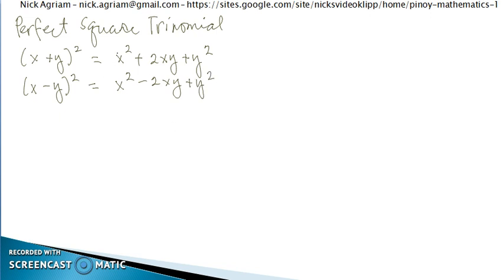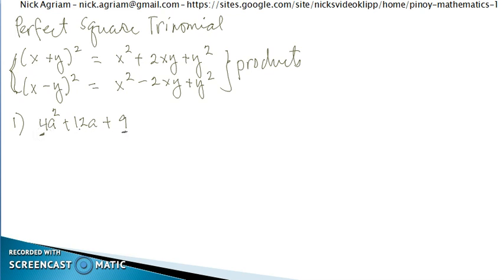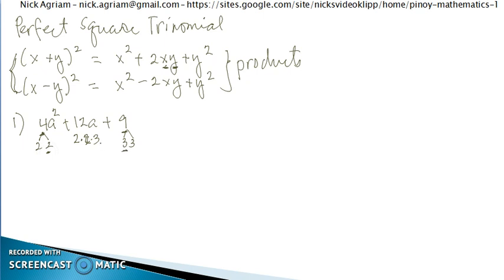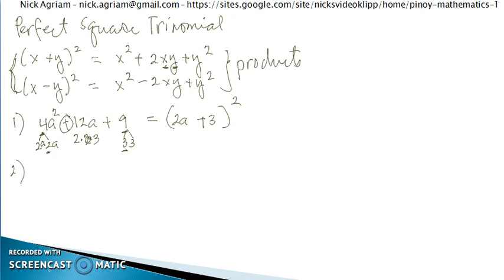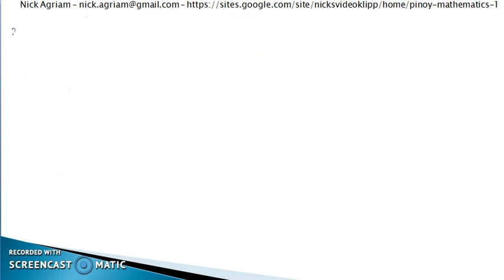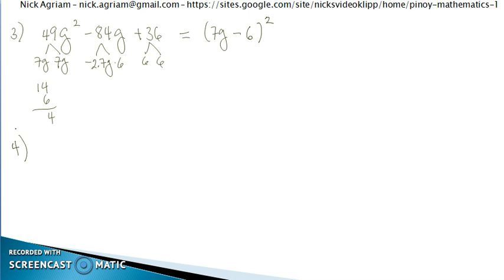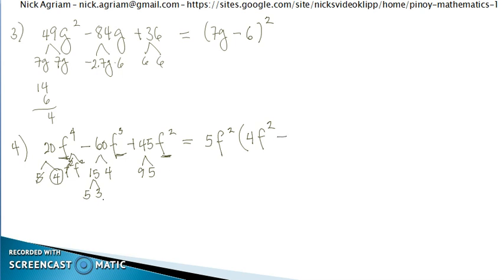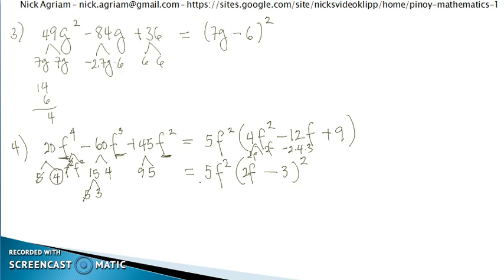1-7 Factoring Polynomials Perfect Square Trinomial Mathematics Grade 8 Learner's Material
1-7 Factoring Polynomials   Perfect Square Trinomial Mathematics Grade 8  Learner's Material Philippines